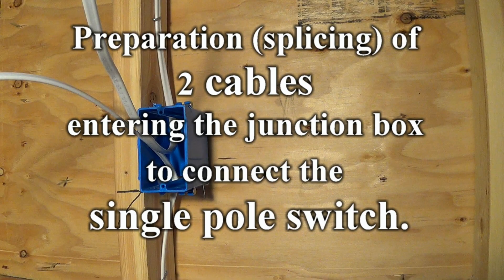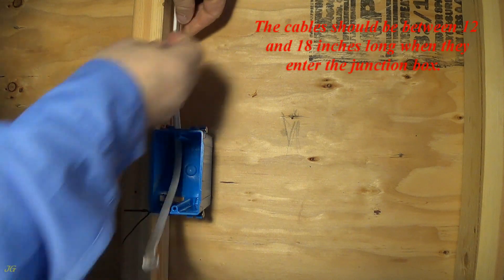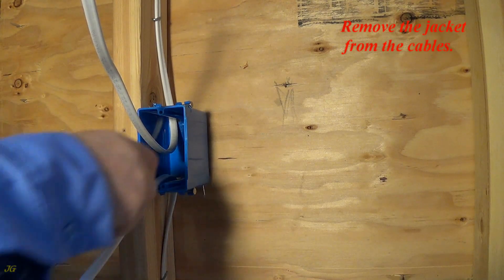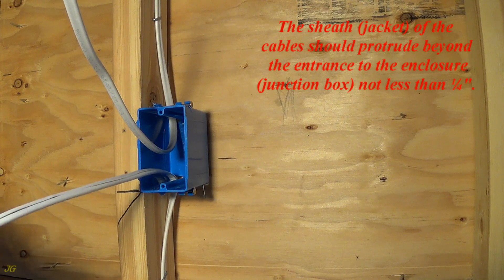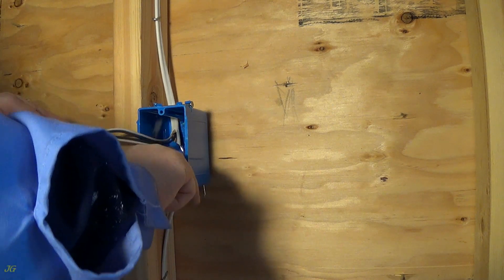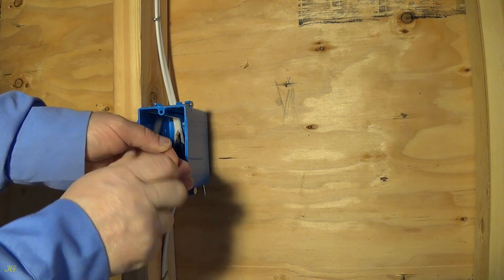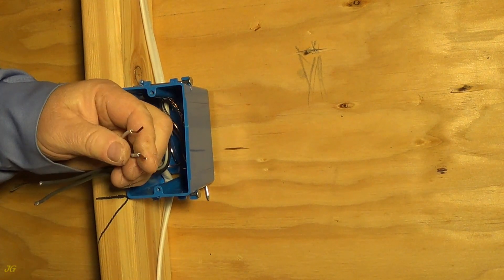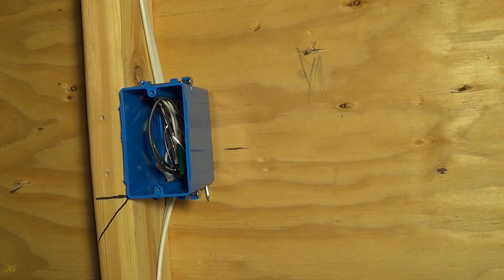Splicing of 2 cables for a single pole switch in the junction box.